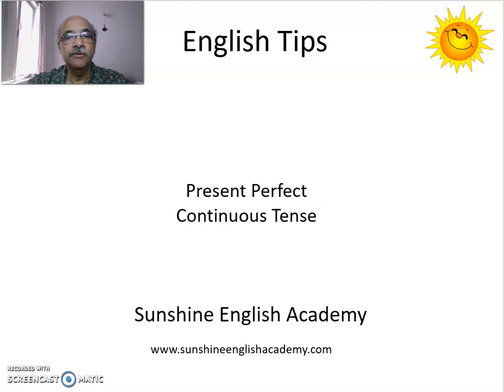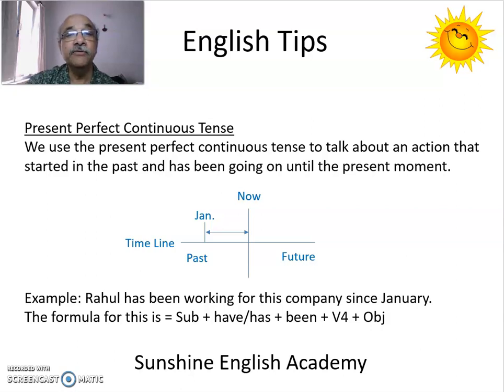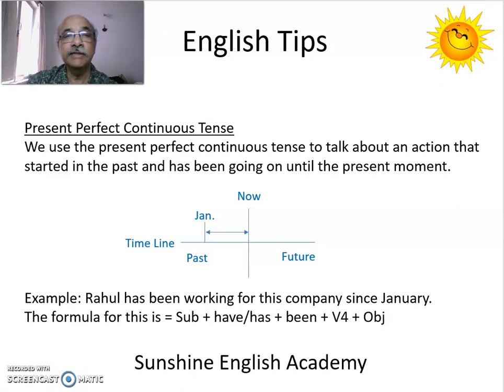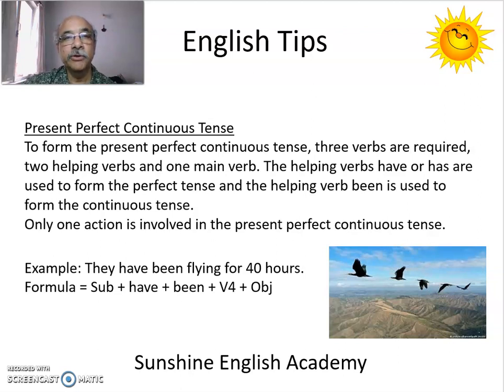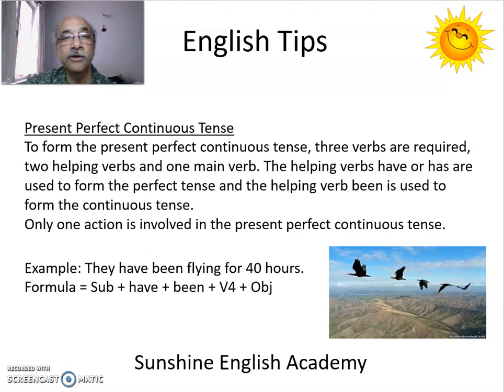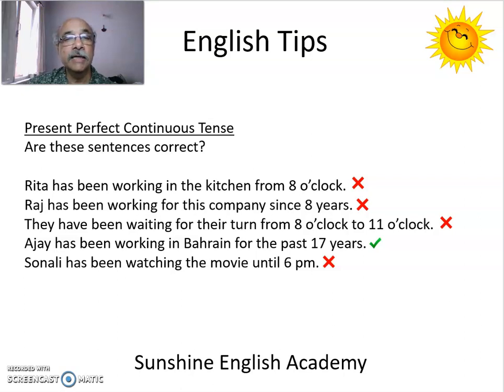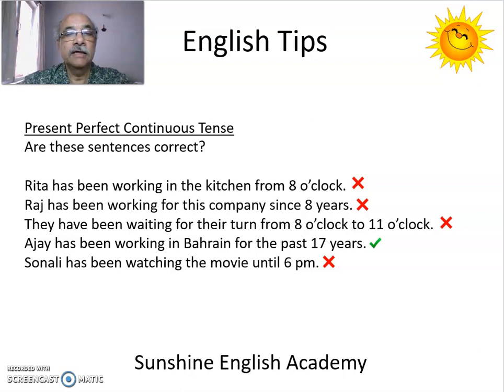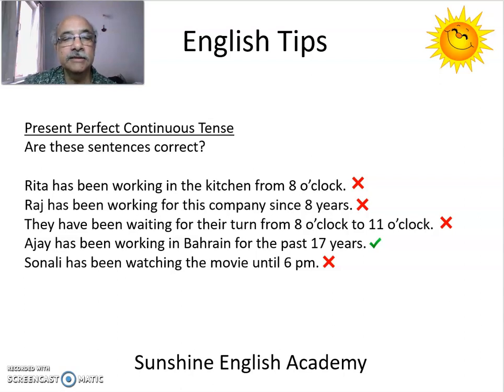English Tips - The Present Perfect Continuous Tense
This video explains how to use the present perfect continuous tense, when to use for and when to use since and why we need to use have and been in our sentence. The video helps learners clearly understand the concept of the present perfect continuous tense.
The present perfect tense is used to talk about an action that has been going on over a length of time until the present moment.